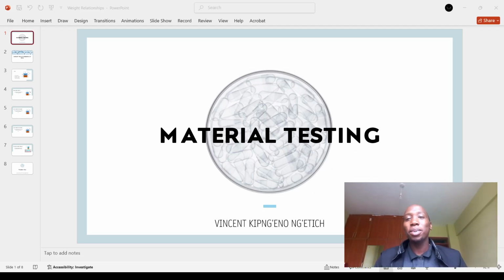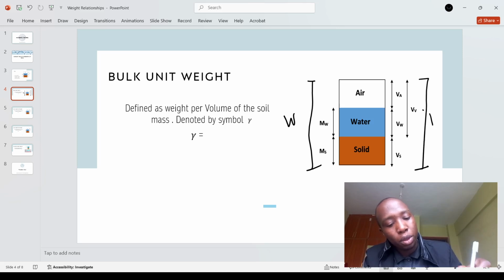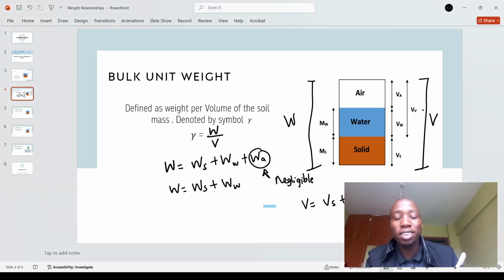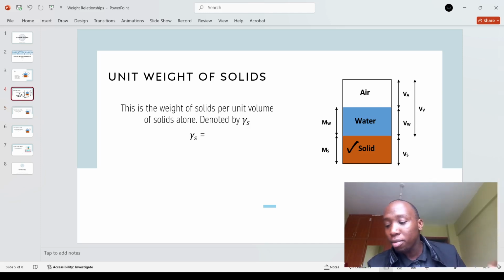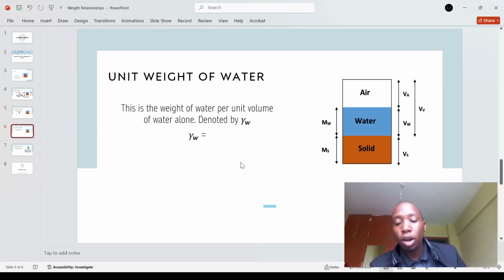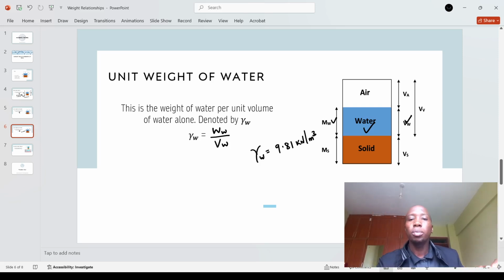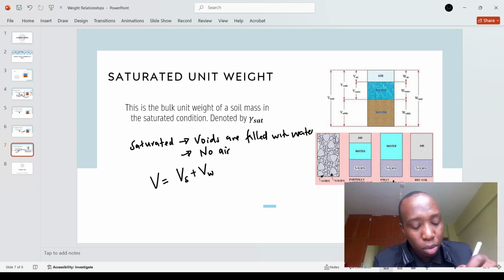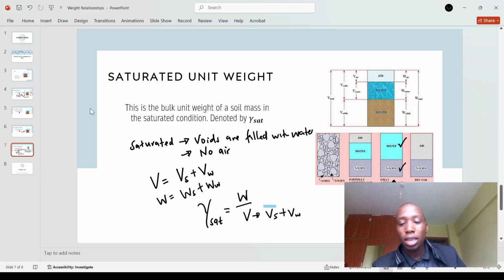WEIGHT RELATIONSHIPS ON THE PHASE DIAGRAM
Phase diagram is simplified representation of three phases in soils: Air, water and solids. Degree of Saturation (S): Ratio of volume of water to the volume of voids. Weight relationships: Common weight relationships are: moisture content and the unit weight